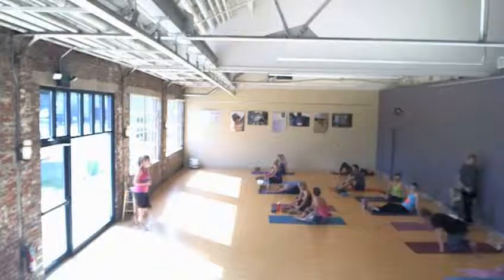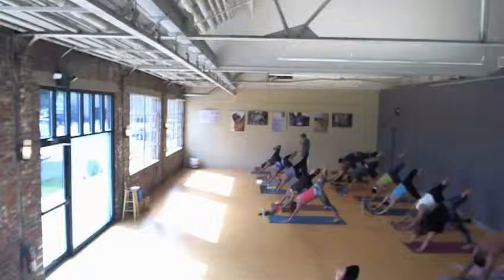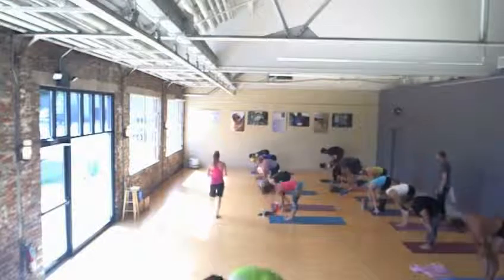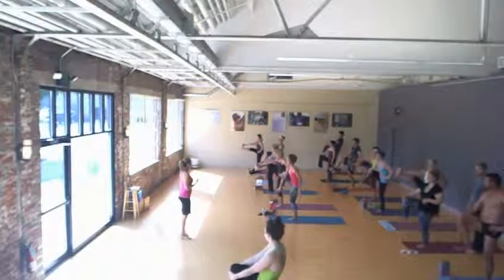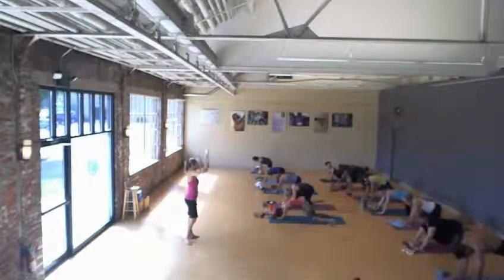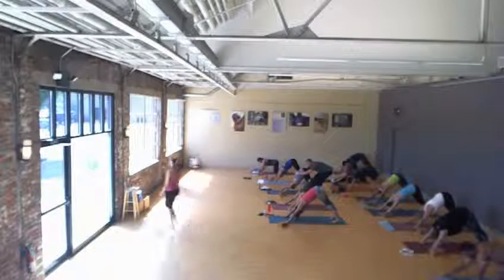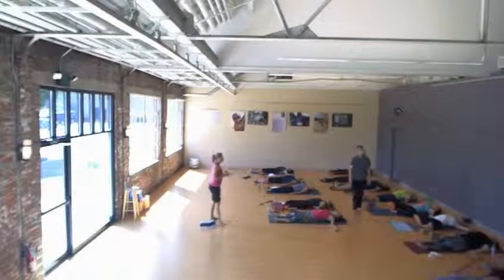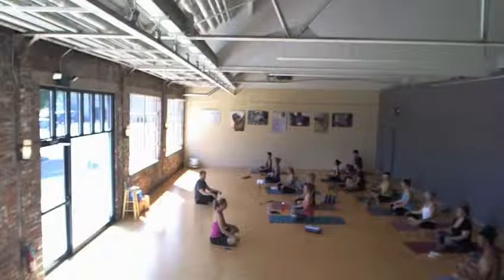Lisa Taylor's 915 AM Baptiste Vinyasa Flow on Friday, June 20, 2014 at Evolution Power Yoga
A powerfull Baptist Yoga class tought by Lisa Taylor at Evolution power yoga in Lancaster PA on Friday, June 20, 2014. Please Enjoy. Namaste